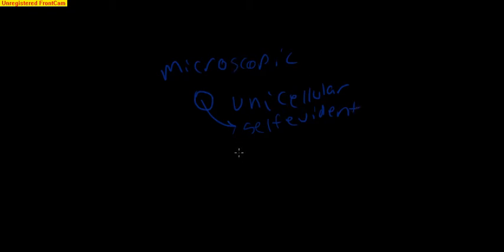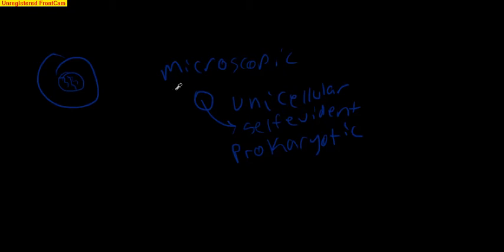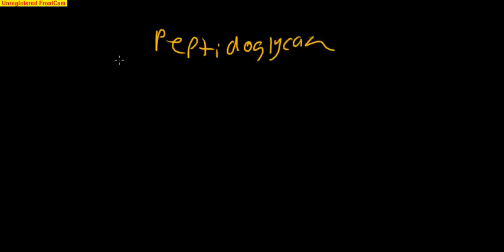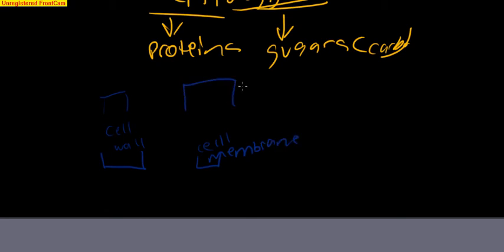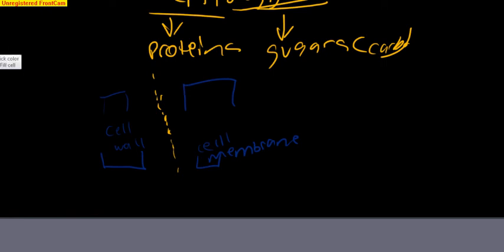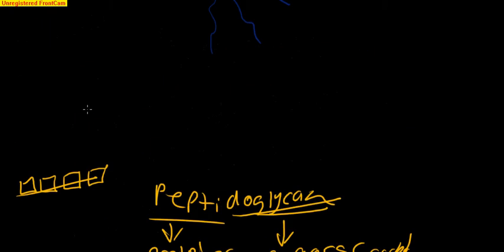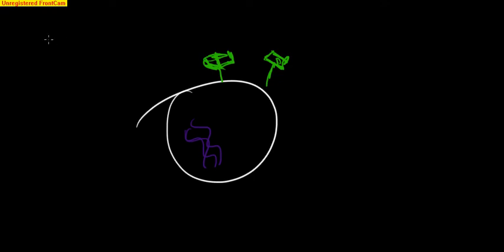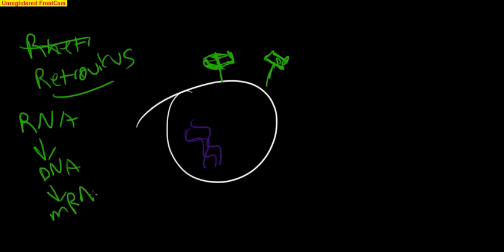bacteria and virus #1